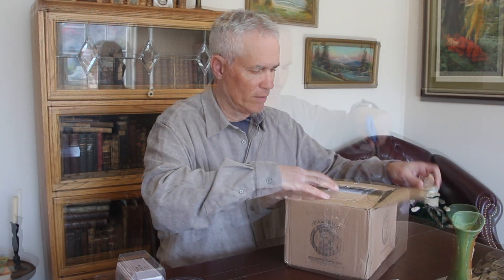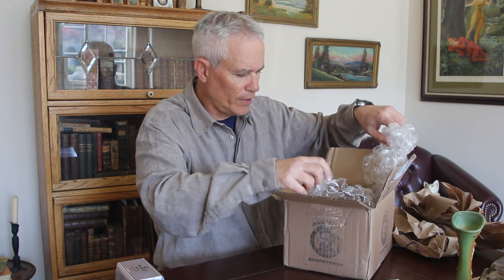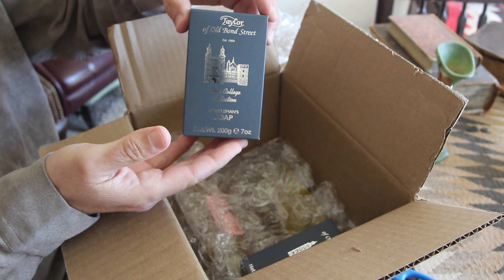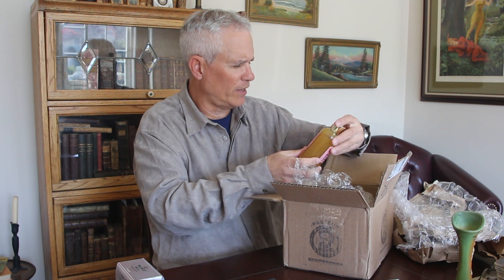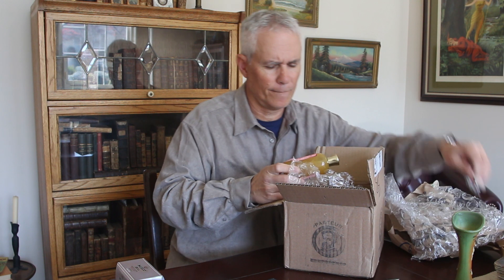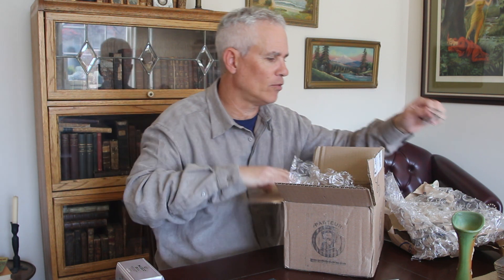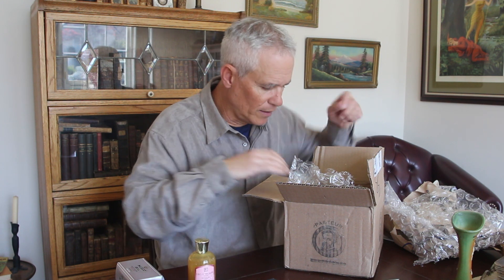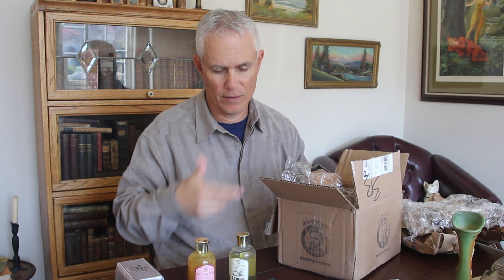Wet Shaver Elevates His Shower Game! With Taylor Of Old Bond Street, Musgo Real & Geo F Trumper Soap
Rich ditches his Irish Spring and Suave to see what life's like in the world of fancy shower soaps!